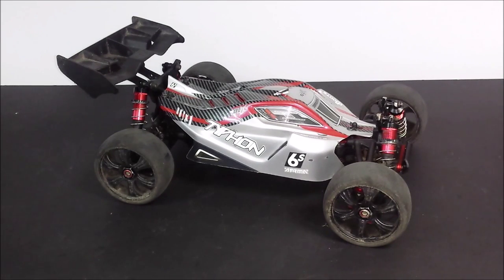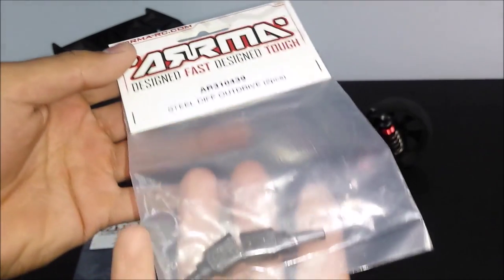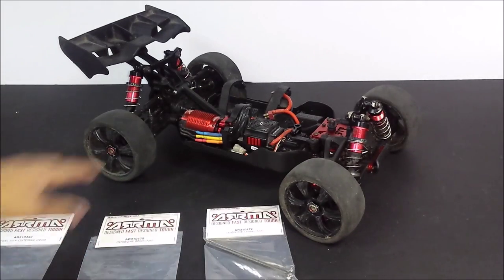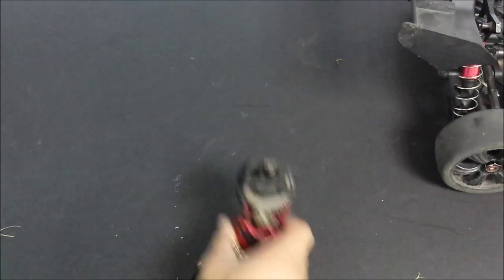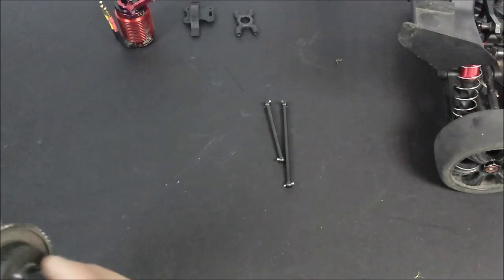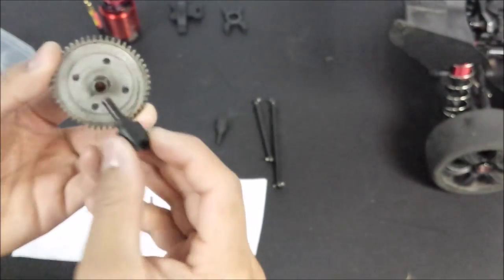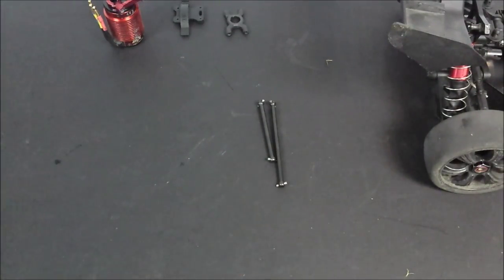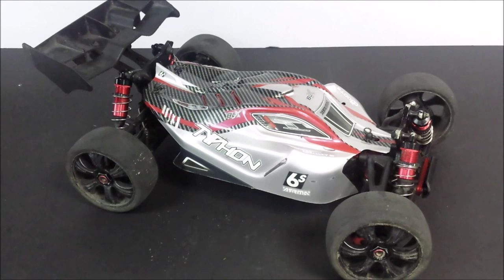RC Workshop: Arrma Typhon Center Driveline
Hi all in this RC Workshop video i will be working on my Arrma Tyhpon buggy which ive had for nearly a year now and after that time there are some signs of wear and tare so it was time for some new parts. By the way i do keep mispronouncing words in the video anyway hope you enjoy the video :)

Parts Codes:
AR310470 - ARRMA Dogbone 82mm Typhon
AR310439 - ARRMA Differential Outdrive Steel (2)
AR310472 - ARRMA Dogbone 116mm
CR226     - CORE R/C Silicone Oil - 50000cSt - 60m

If you are into gaming please go and check out my friends gaming channel featuring yours truly :)